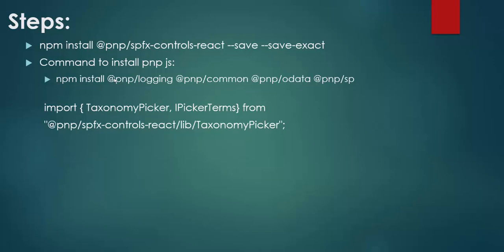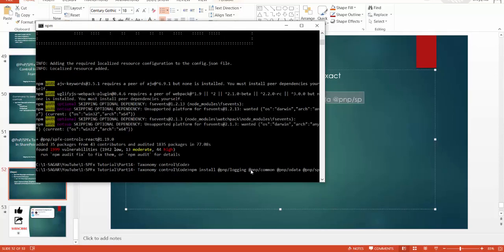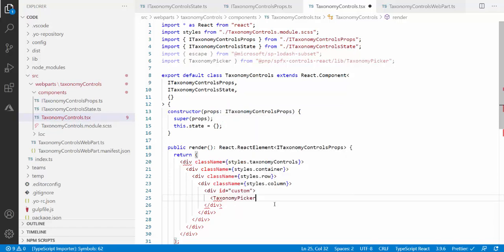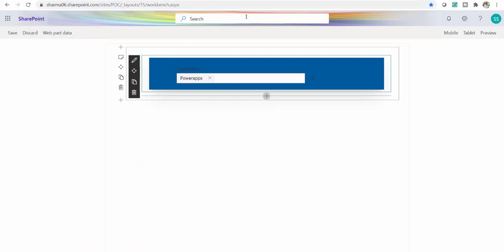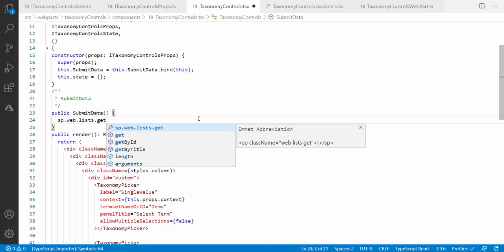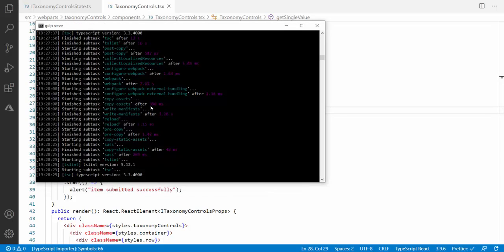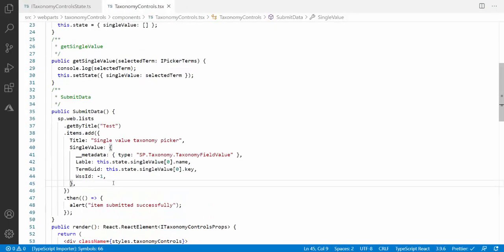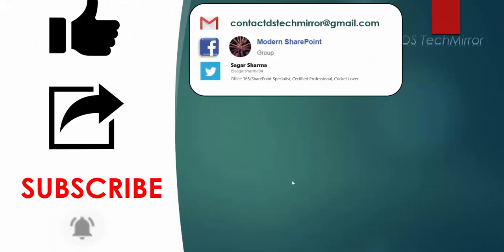How To Use @PnP/SPFx Taxonomy Control Single Value In SPFx | Part-14 SharePoint Framework Tutorial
In this video, you will learn how to work with taxonomy picker control in SPFx
How to Use @PnP/SPFx Taxonomy Control Multi Value In SPFx